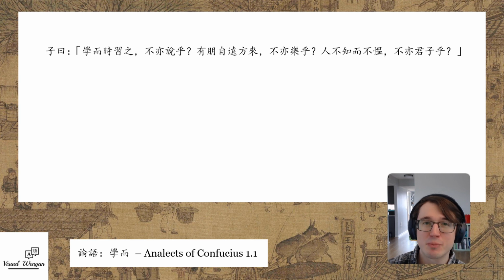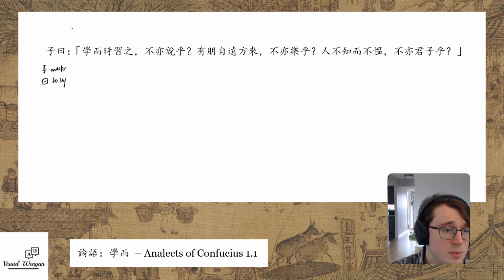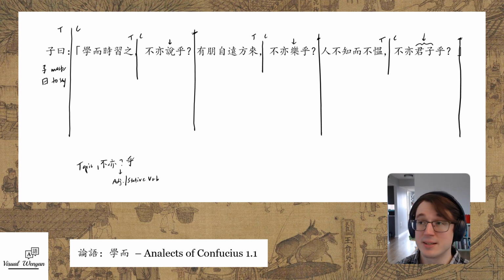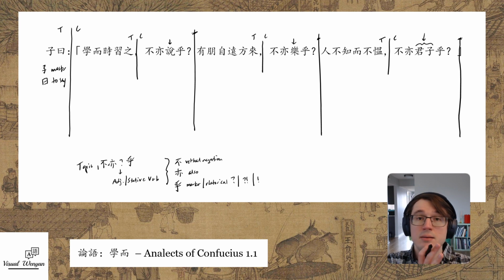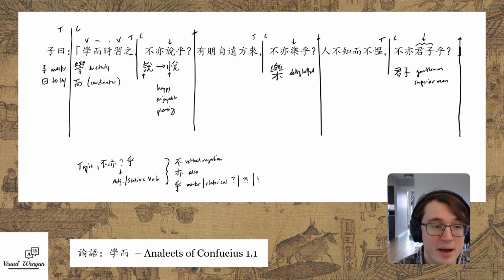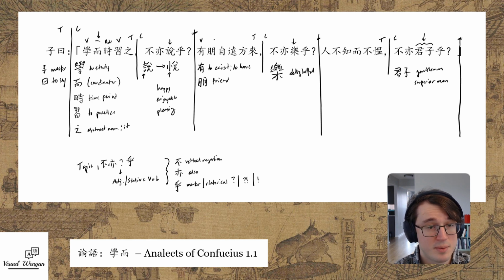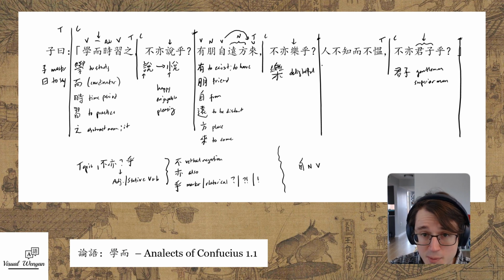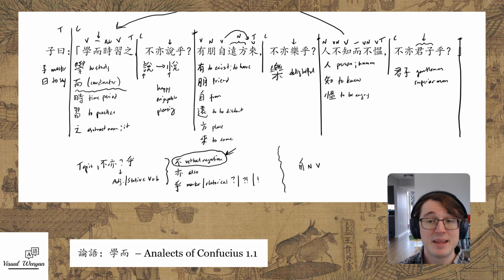Reading Confucius - Analects 1.1 - 《論語 - 學而》第一集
Part 1 of my series reading the Analects of Confucius in the original Classical Chinese. Today we are reading Analects 1.1, the first line of the first section of the Analects.

Below is the text of the line:

子曰：「學而時習之，不亦說乎？有朋自遠方來，不亦樂乎？人不知而不慍，不亦君子乎？」